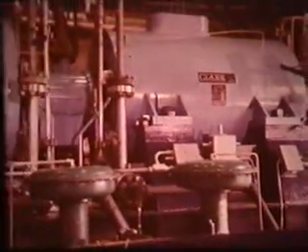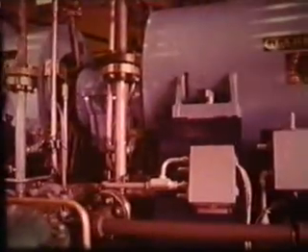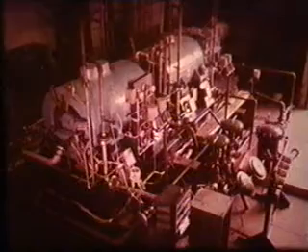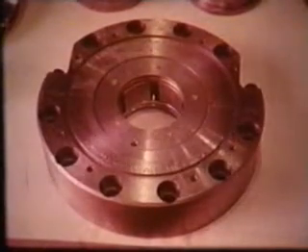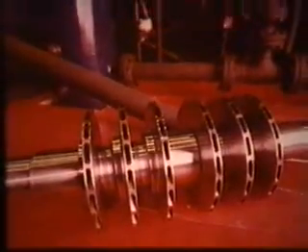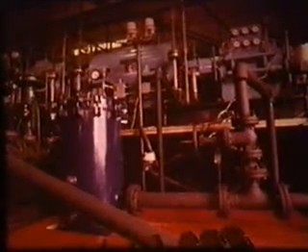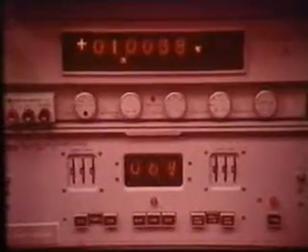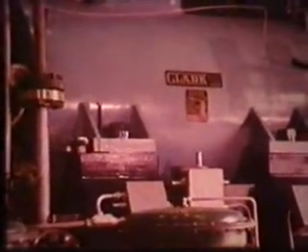10500 psi Compressor Dresser ~1976